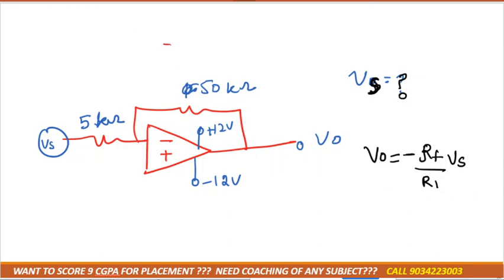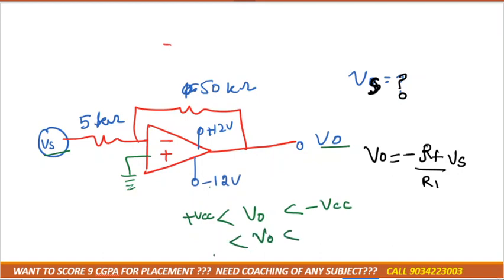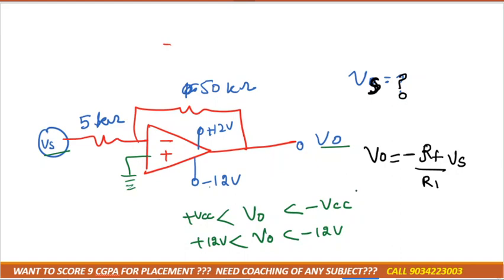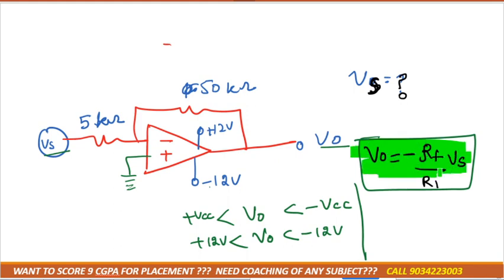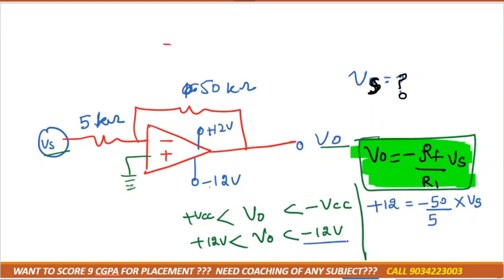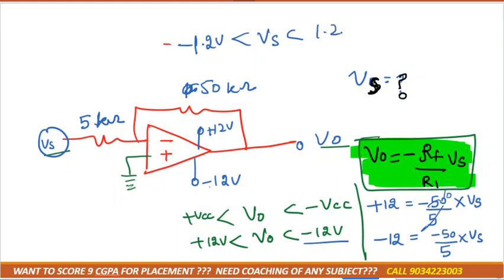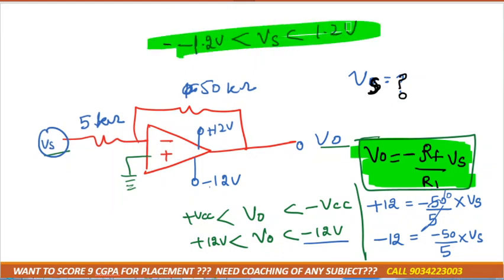numerical based on inverting opamp